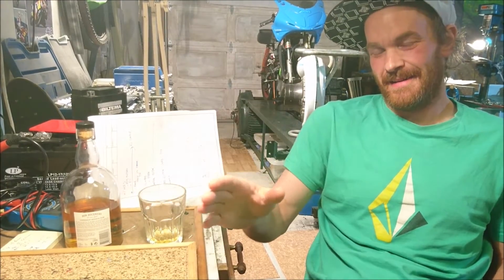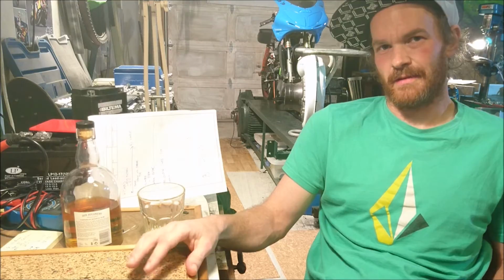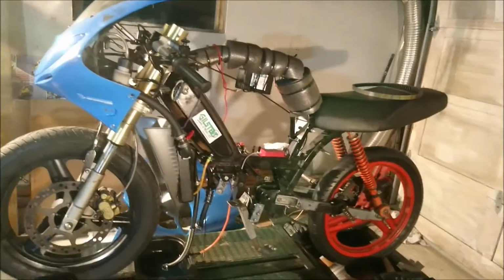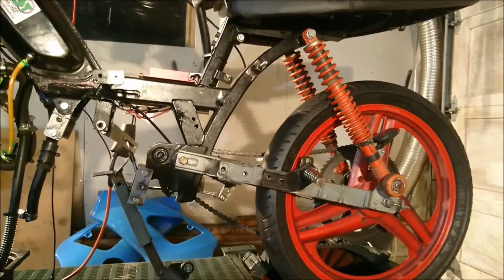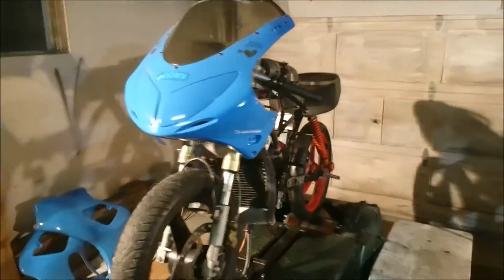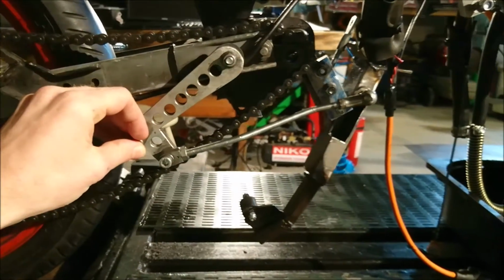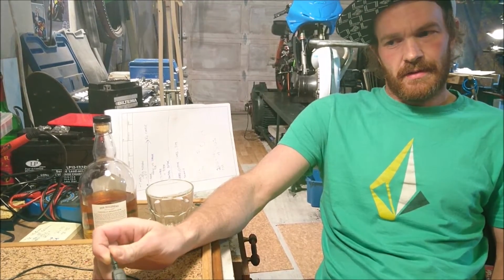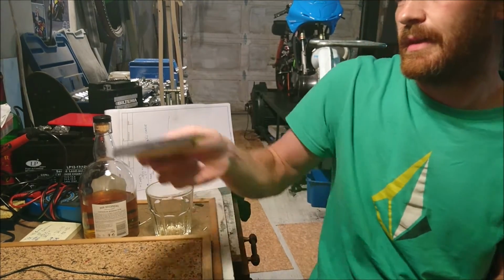E4 - The Peugeot Spx Project 2STROKE STUFFING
Some info about my Peugeot Spx with the rotary valve upside down engine, more to come later during reasembly.

Please read the build threads over at mopedarmy.com for the history and more in depth information.